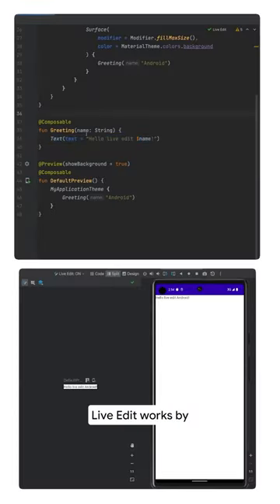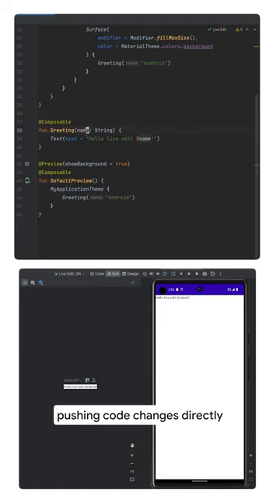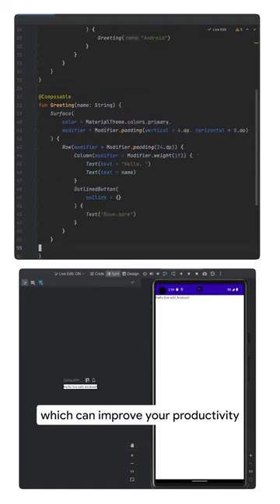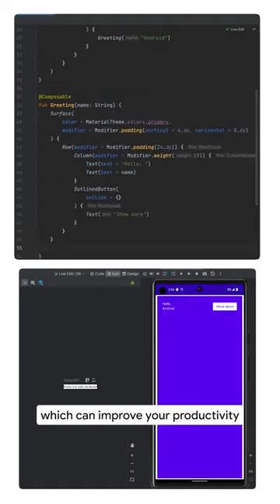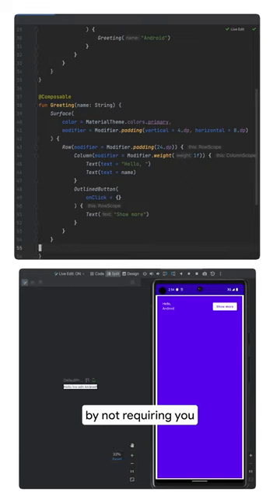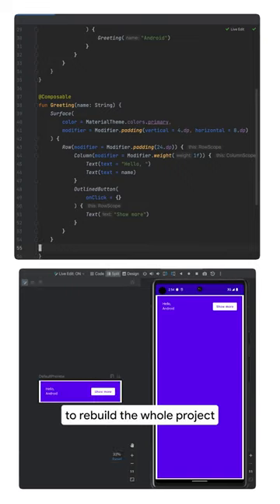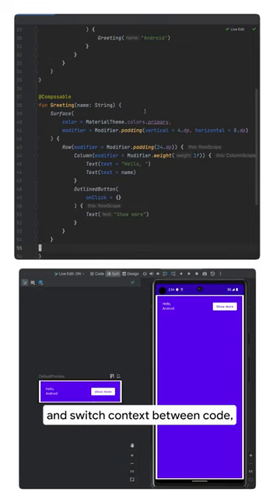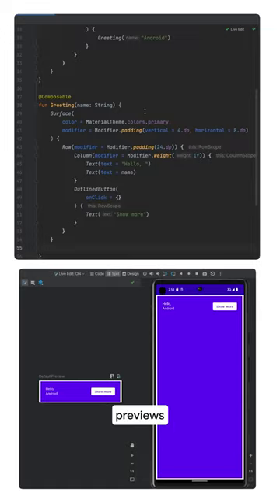Android Studio Flamingo